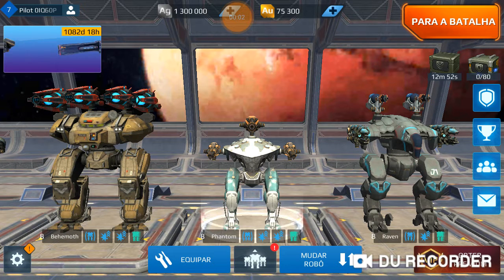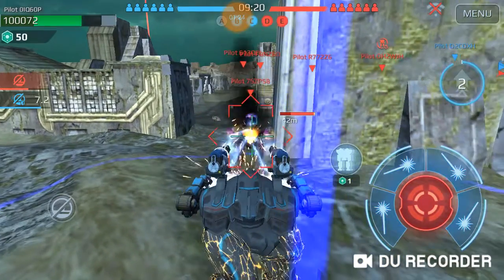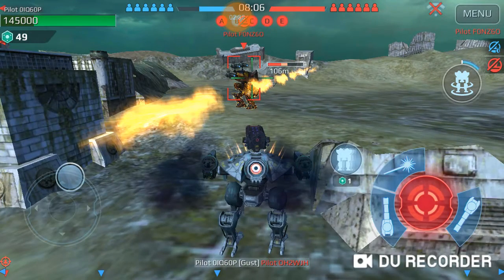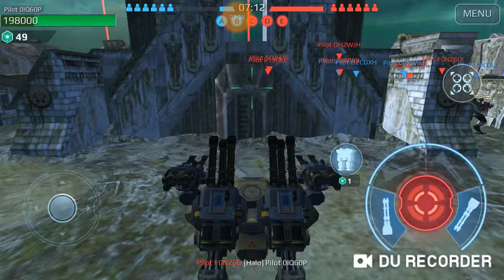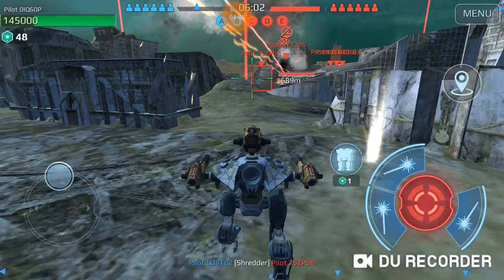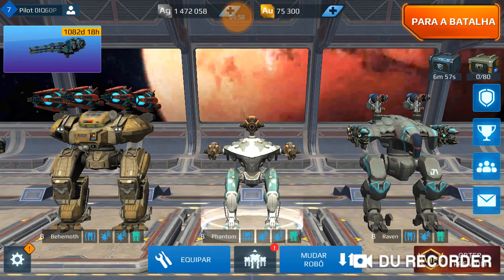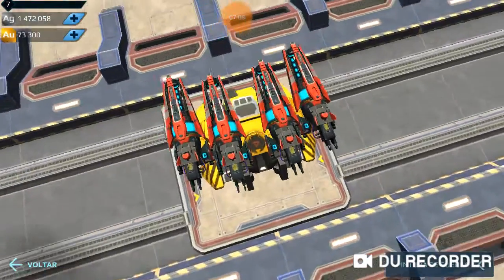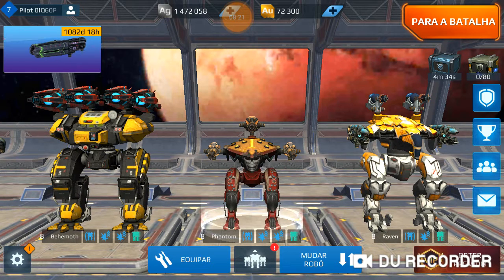War robots test server 5.3 (3/8/2019): These bots already have skins!?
Este é meu vídeo gravado com DU Recorder. É fácil gravar sua tela e fazer transmissão ao vivo.